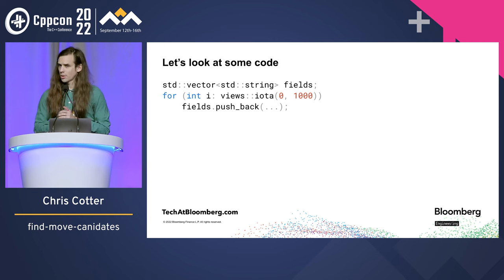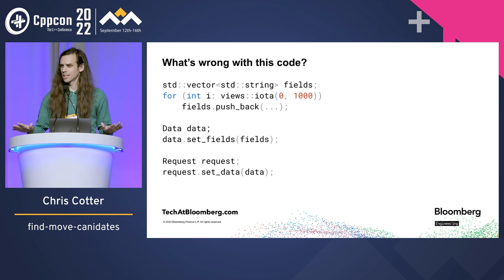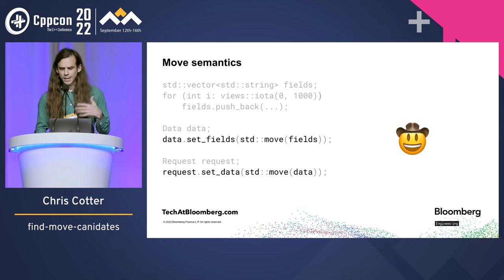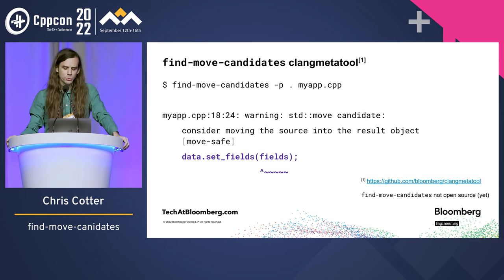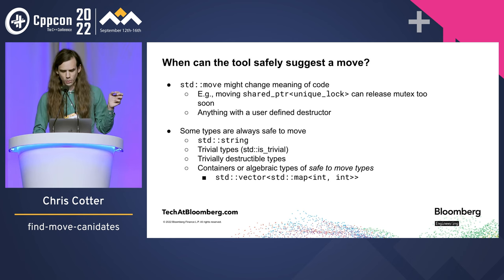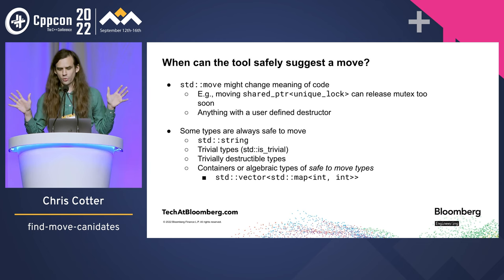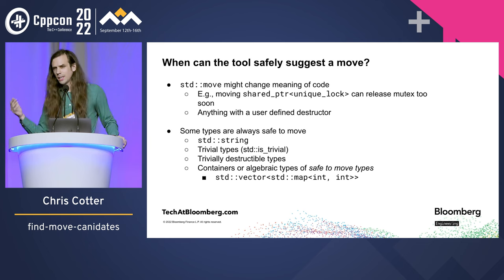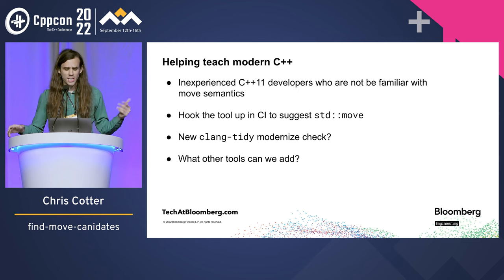Lightning Talk: find-move-candidates in Cpp - Chris Cotter - CppCon 2022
Lightning Talk: find-move-candidates in C++ - Chris Cotter - CppCon 2022

A clang tool to automatically find code that should use std::move to reduce unnecessary copies.